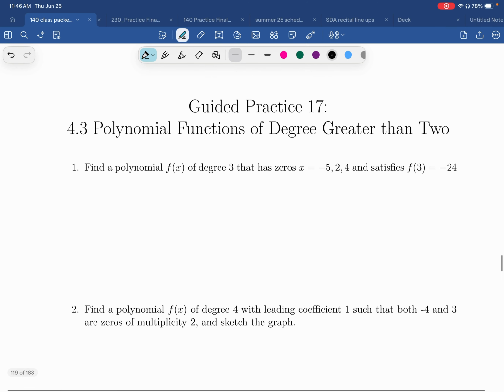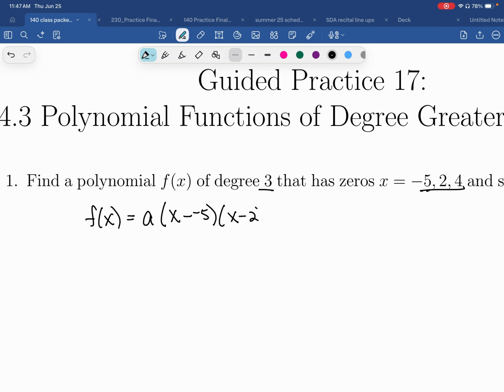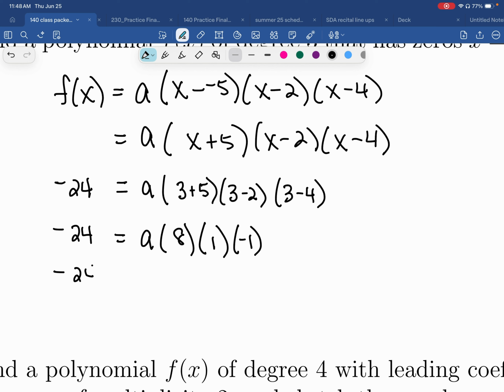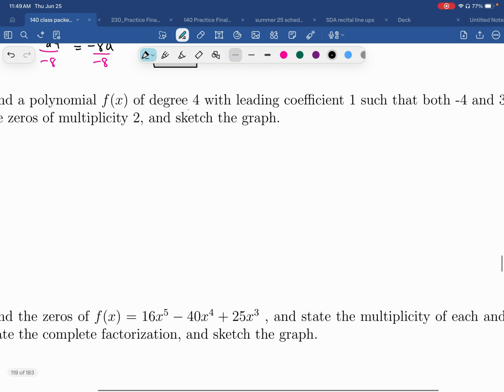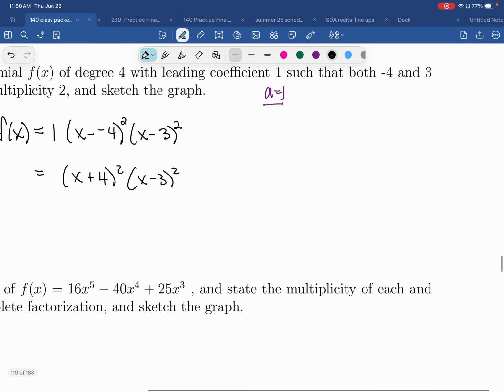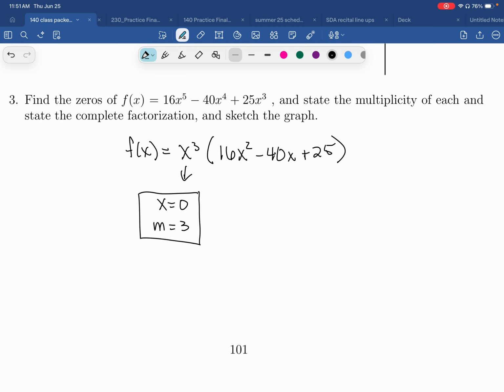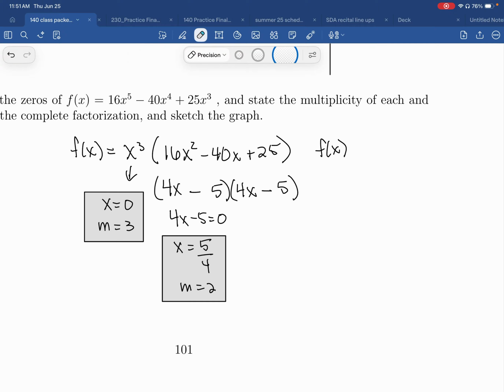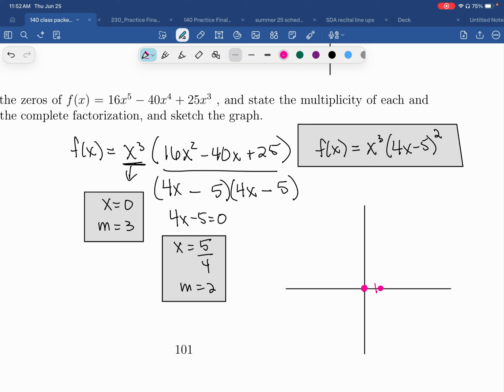140 Guided Practice 17 zeroes of polynomials